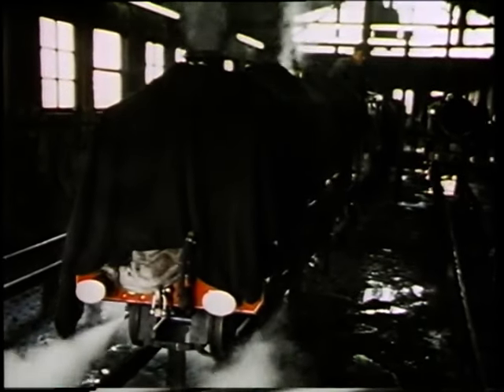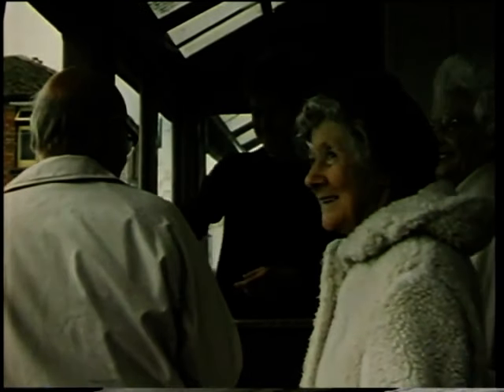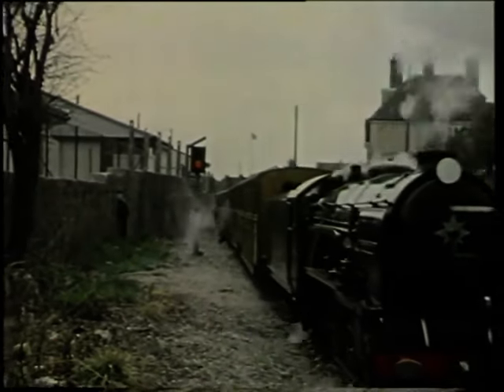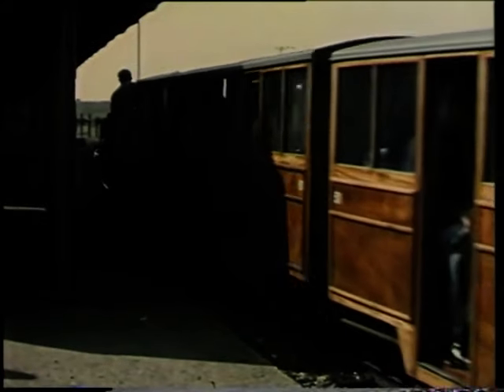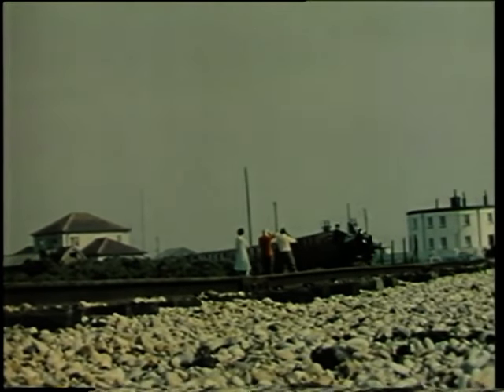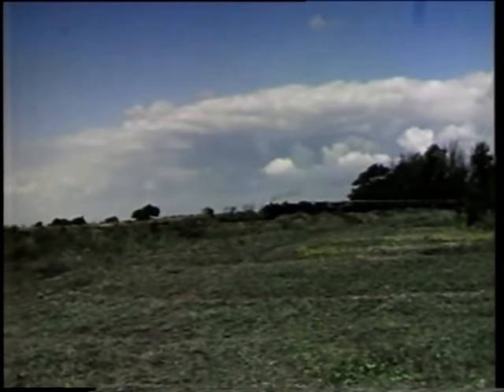The Biggest Little Railway in the World SD by David Doré CC